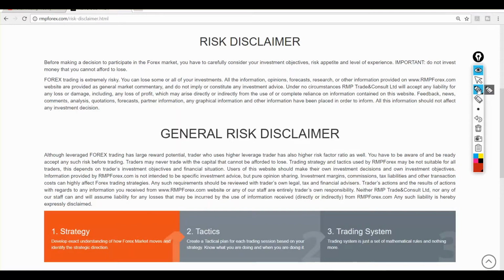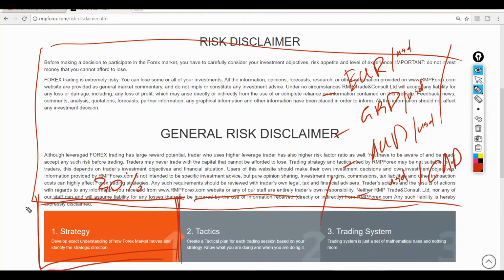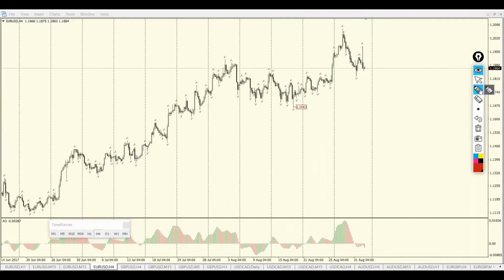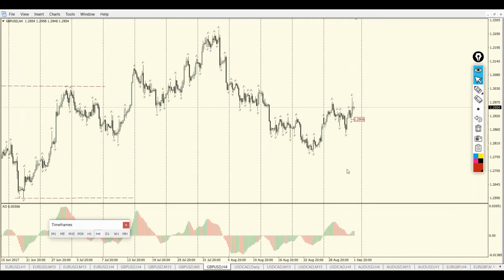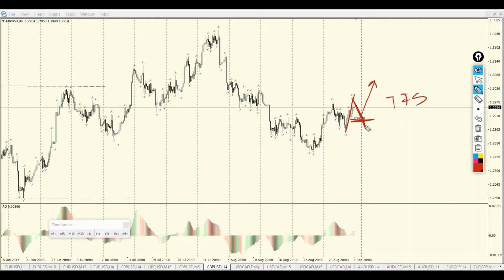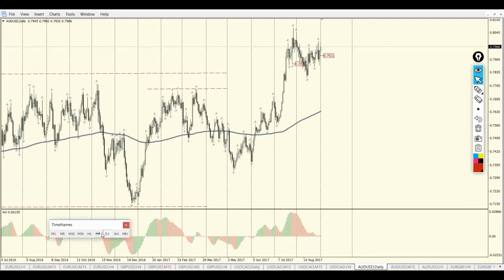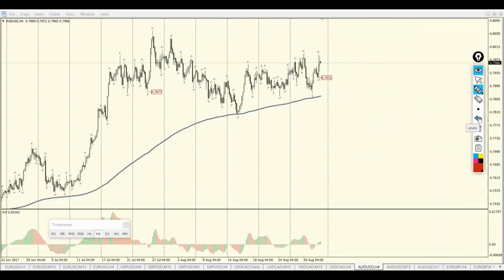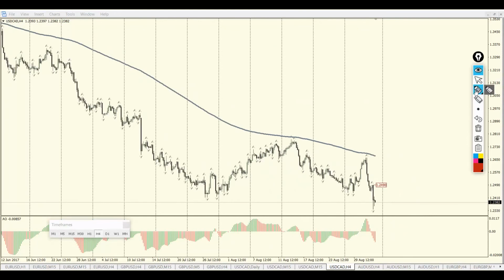Forex Trading Weekly Review - 03.09.2017 (EURUSD, GBPUSD, AUDUSD, USDCAD)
EURUSD currency weekly review: On h4 level this pair is back to the flat phase. On d1 time-frame Forex trading is happening in a trend phase

GBPUSD currency weekly review: On d1 and h4 level this pair is back to the flat phase. Now Forex trading is happening inside the flat phase of both time-frames.

AUDUSD currency pair weekly review: MF pivot point of d1 is broken. This pair is back to the trend phase of h4.

USDCAD currency pair weekly review: An FZR of weekly time-frame happened. New reference point is created, and this pair is still in trend phase of h4.